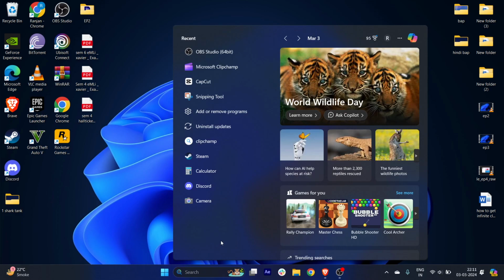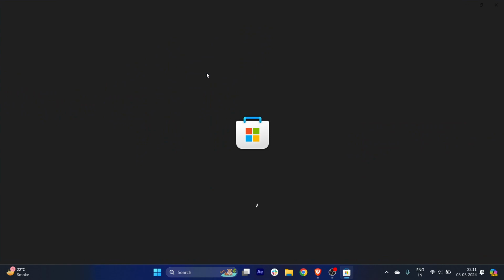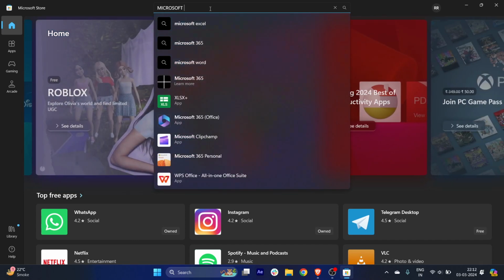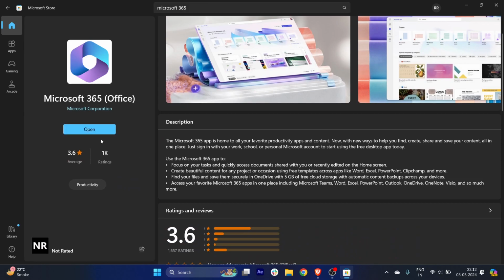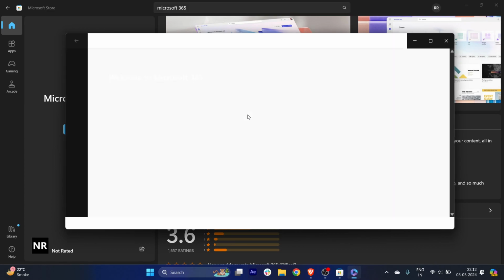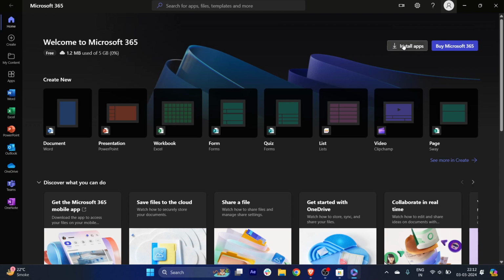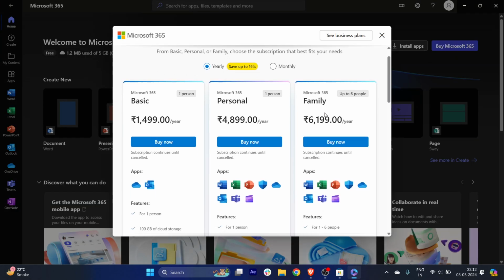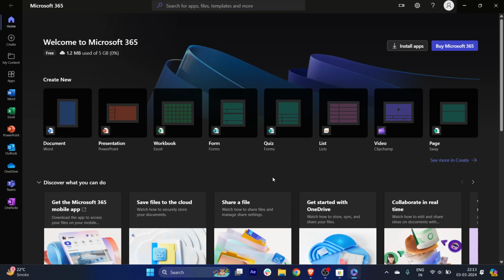How to install Microsoft office for FREE Step by Step Guide Update Version